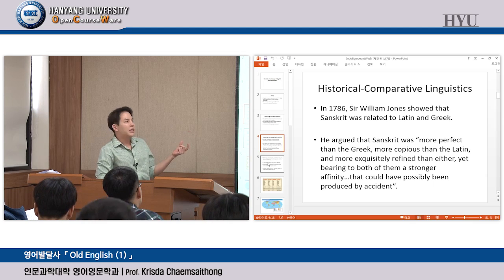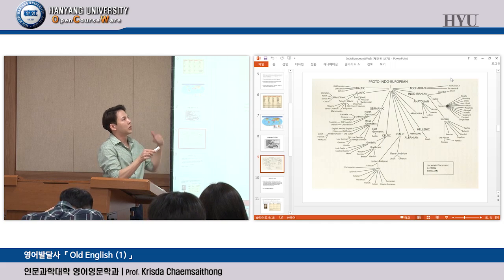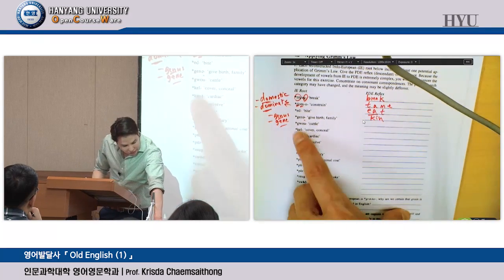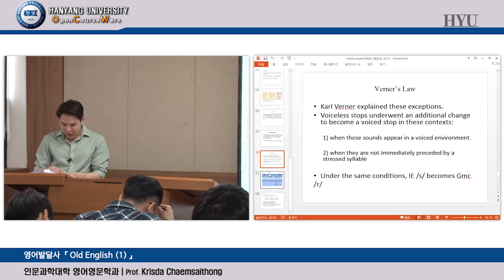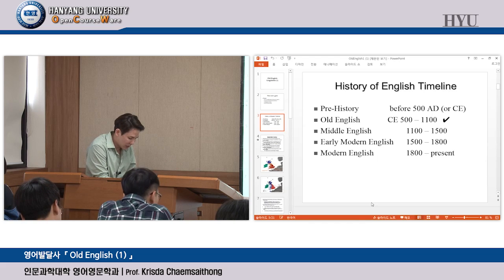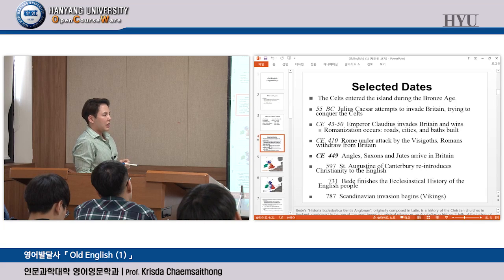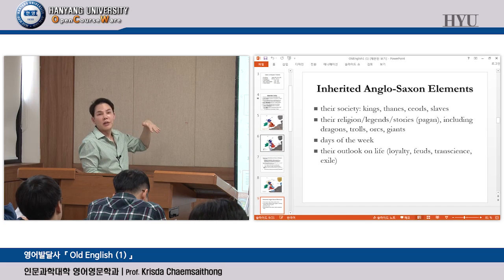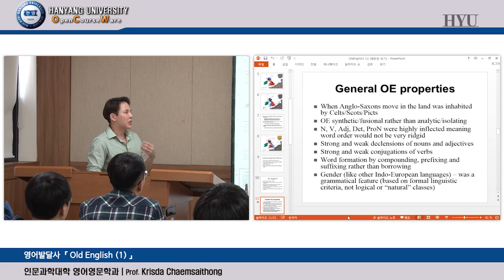20160321 HistoryofTheEnglish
설명